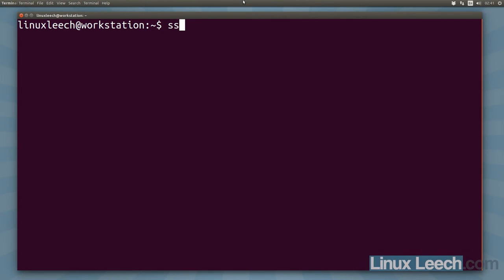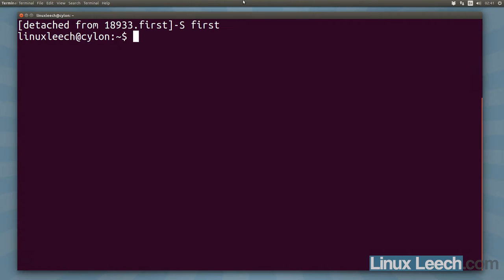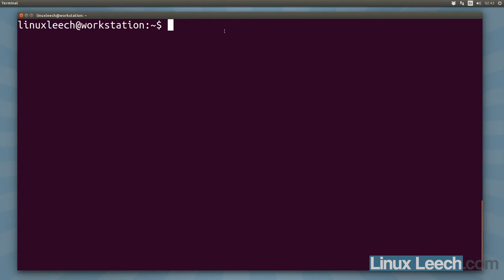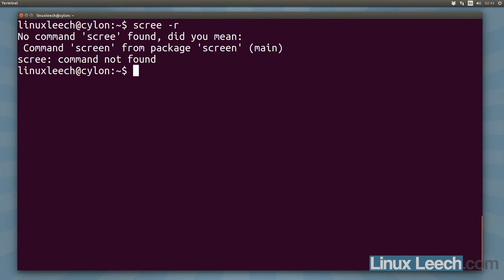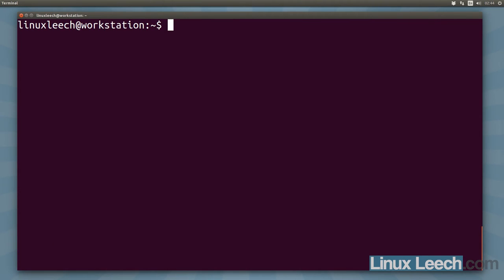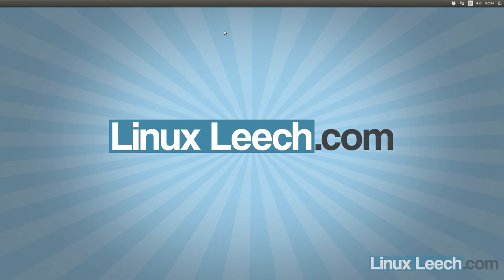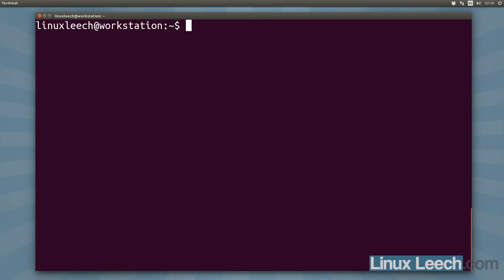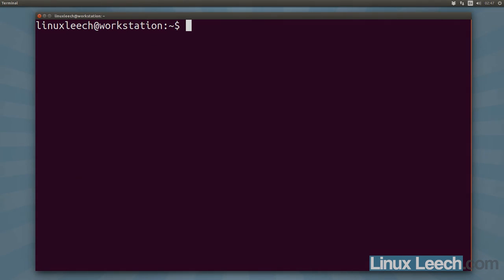How to detach from gnu linux screen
There is more that one way to detach from a screen session

In this tutorial I show you how to detach from screen sessions using some different methods.